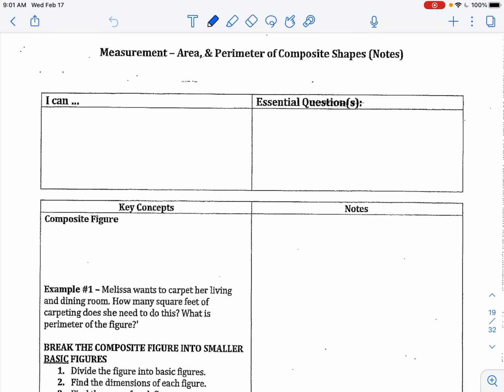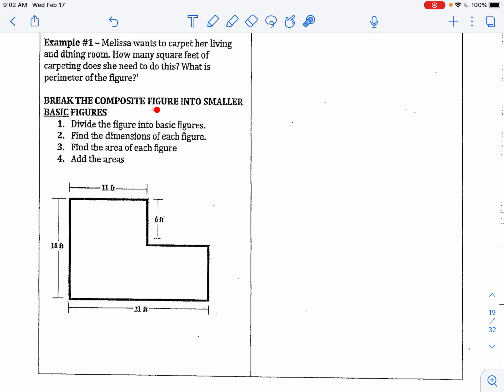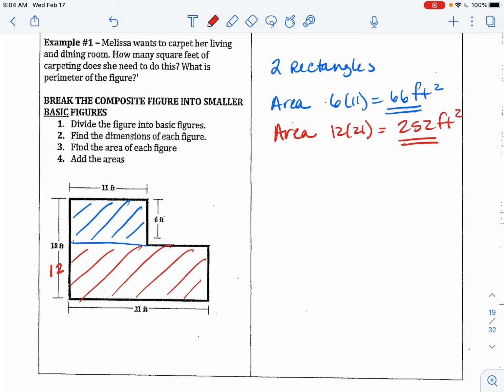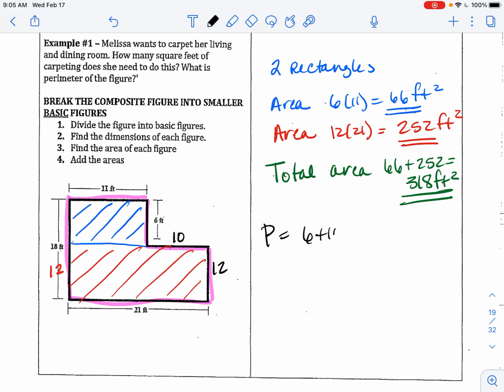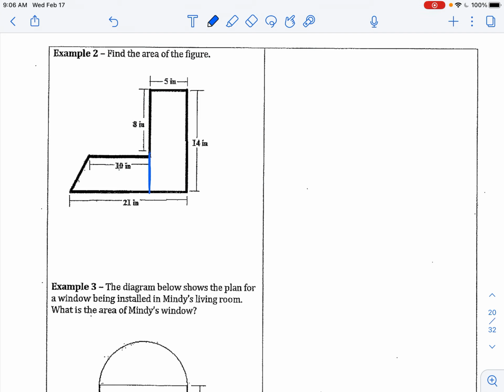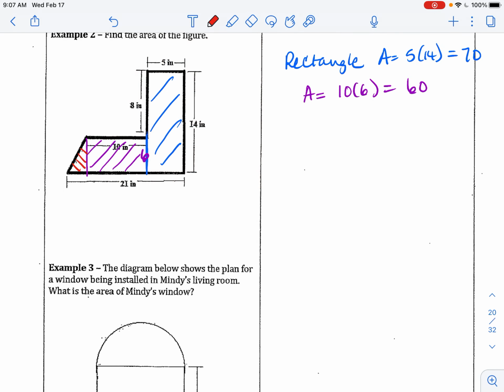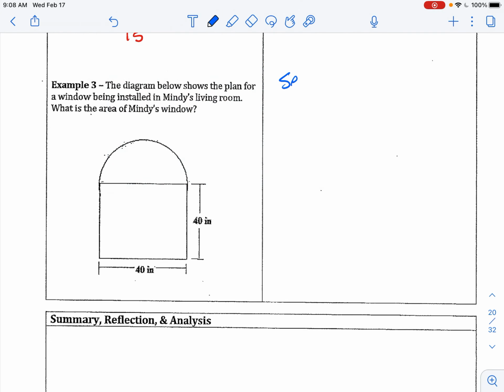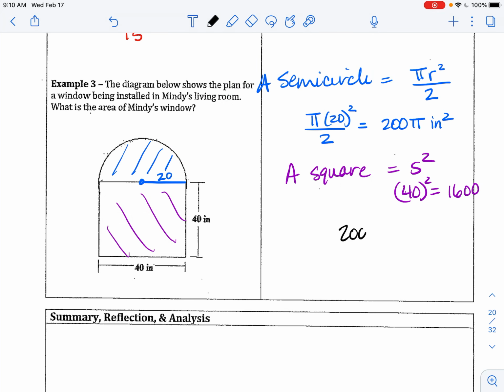Geometry 8 3 Area and Perimeter of Composite Shapes